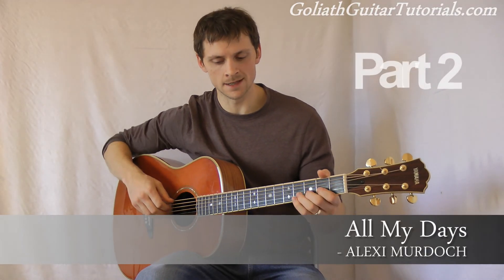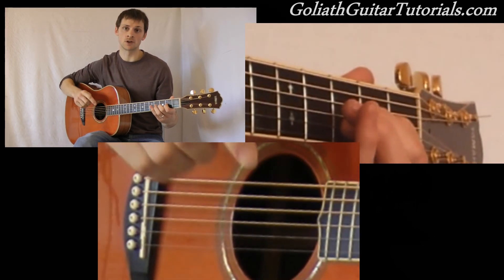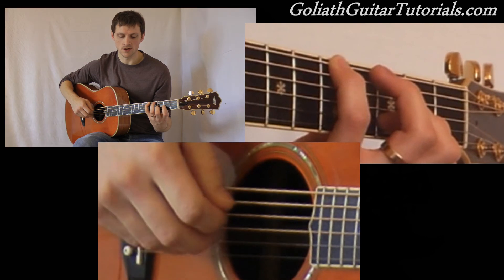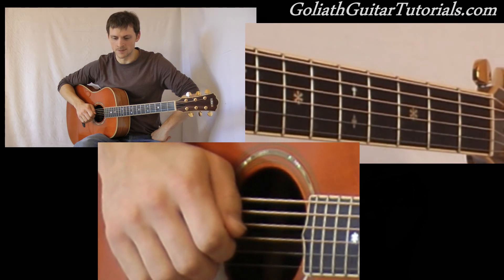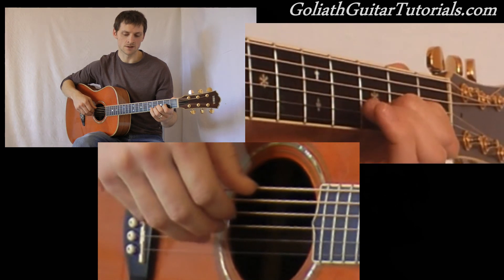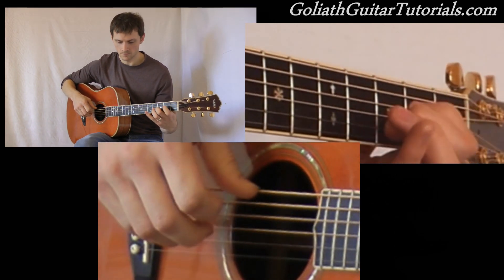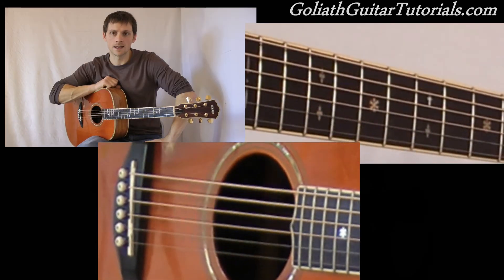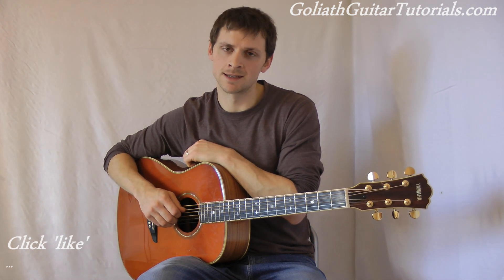How To Play All My Days (Alexi Murdoch) Part 2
Gareth